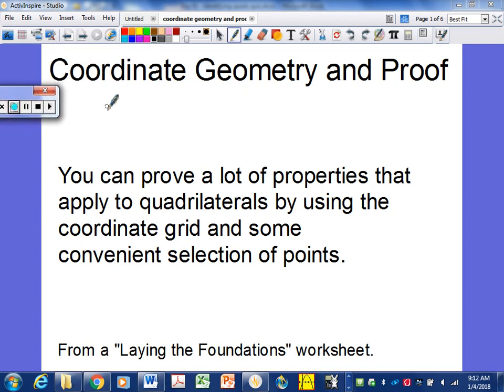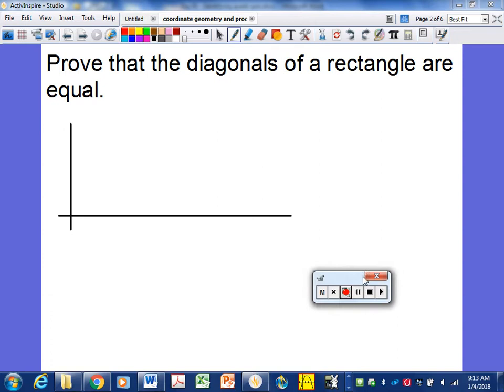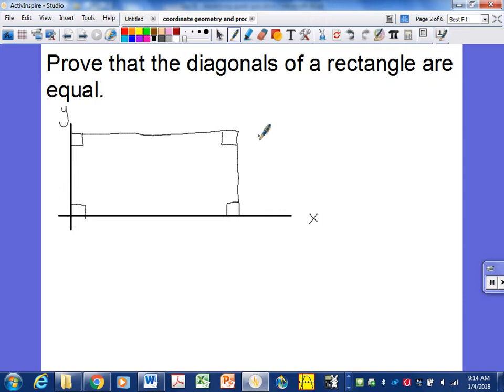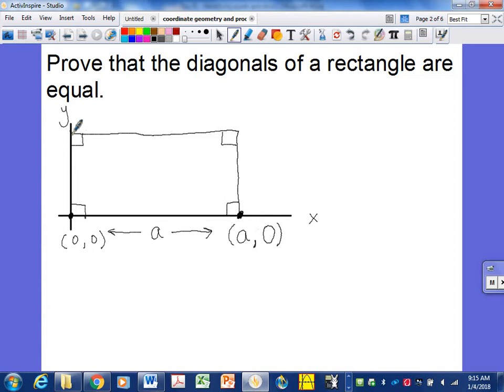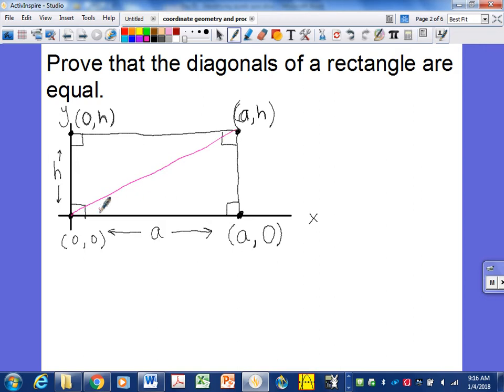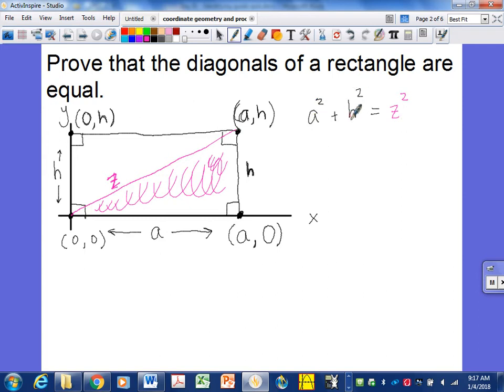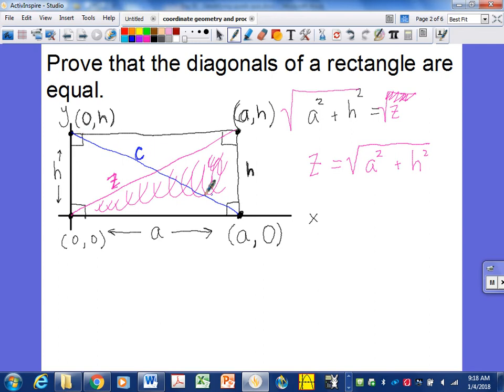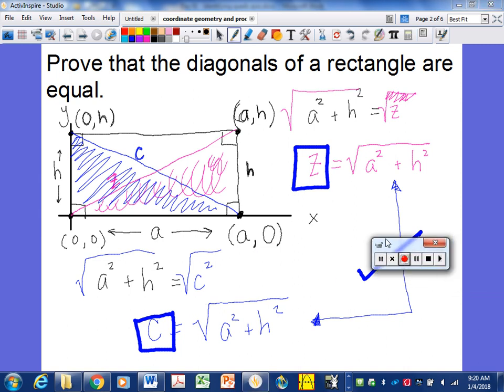Coordinate Geometry Proofs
In this video, we will prove, algebraically, that the diagonals of a rectangle are congruent. We will put a random rectangle on a coordinate system, use letters for points, and show the equations for each diagonal are equal.